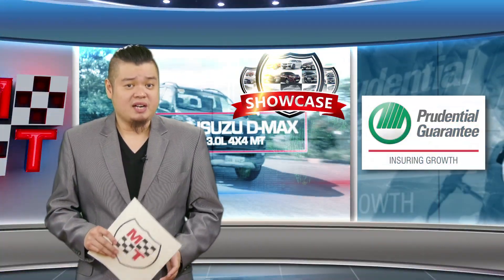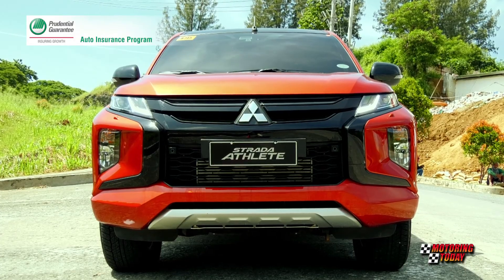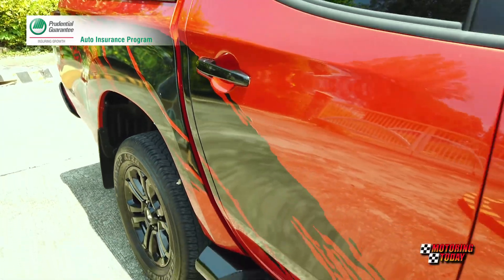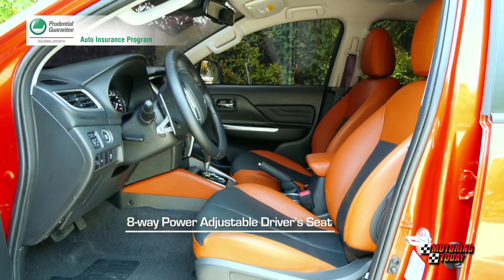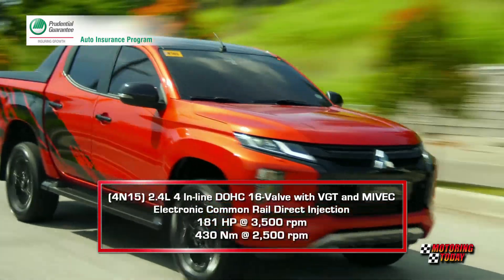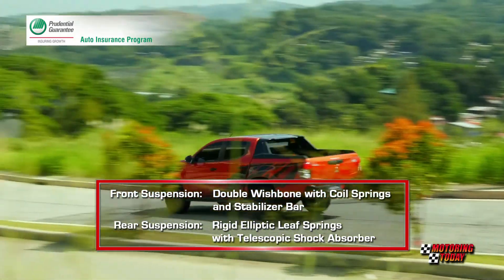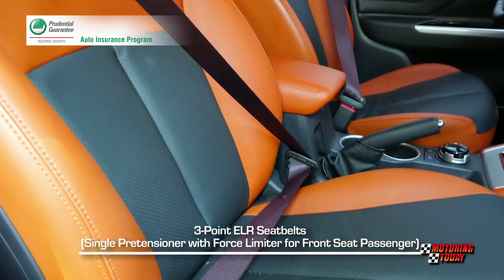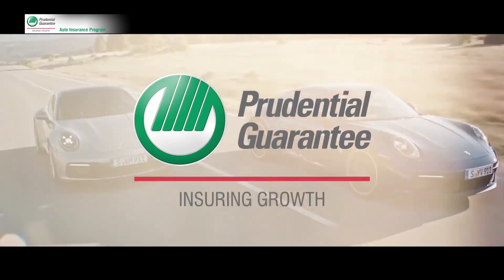Mitsubishi Strada Athlete 4x4 | Showcase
The battle for supremacy in the pickup wars should be an interesting one. Many contenders have come out armed with all the latest auto and smart connectivity technology. Let’s take a look at Mitsubishi’s vanguard in the pickup wars—the Strada Athlete.